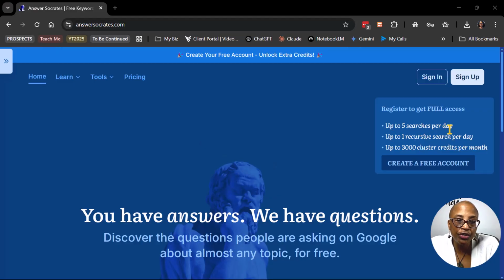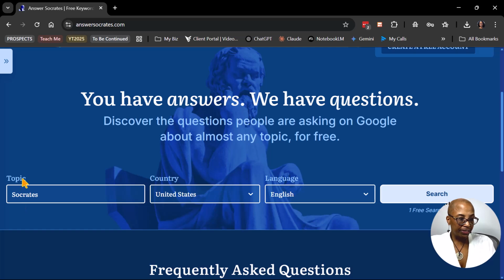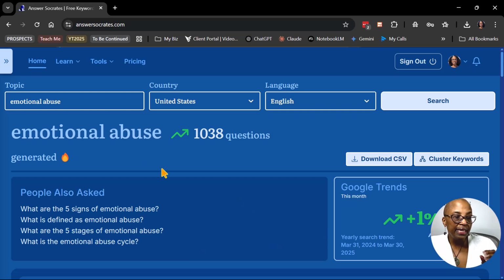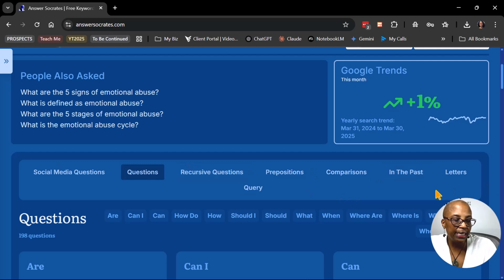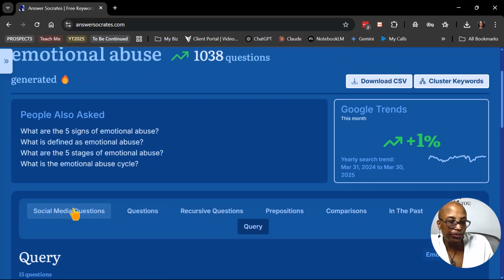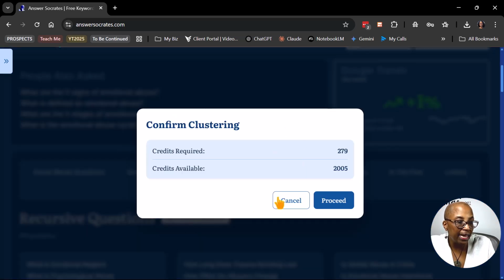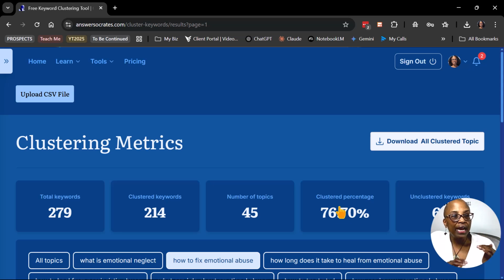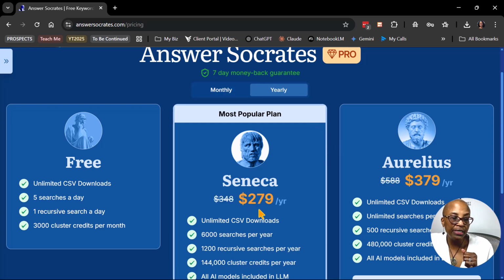Find Your Perfect Content Ideas With Answer Socrates!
Are you ready to unlock the secret to creating viral content? Start using today Answer Socrates is your ultimate tool for discovering the exact questions your audience is searching for on Google and social media.

Whether you're a coach, strategist, consultant, or content creator, this platform helps you craft compelling videos, blogs, or posts by revealing the topics your ideal audience cares about most.

With features like daily free searches, recursive searches for alternate terms, and keyword clustering, you can save time and focus on delivering high-value, evergreen content that resonates. Perfect for SEO experts, video creators, or anyone looking to brainstorm ideas, Answer Socrates combines Google suggestions, People Also Ask insights, and trends to give you an edge. Start for free and revolutionize your content strategy today!

🎥Video Table of Contents:
00:00 - What is Answer Socrates
01:35 - How to use Answer Socrates
12:12 - Understanding Cluster Keywords
15:23 - AnswerThePublic vs AnswerSocrates
16:07 - AnswerSocrates Pricing
18:09 - Suggestions for Future Tests

🔗LET’S CONNECT!